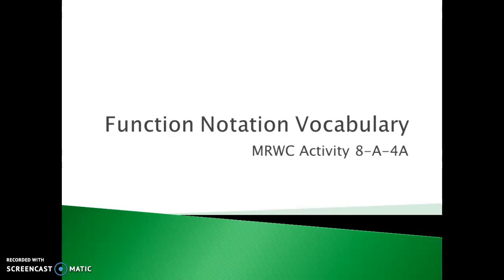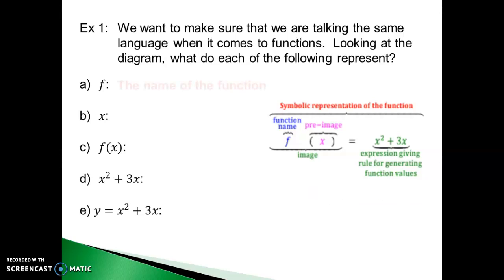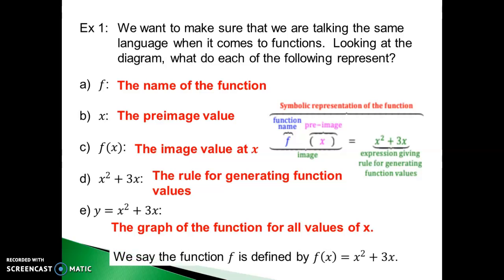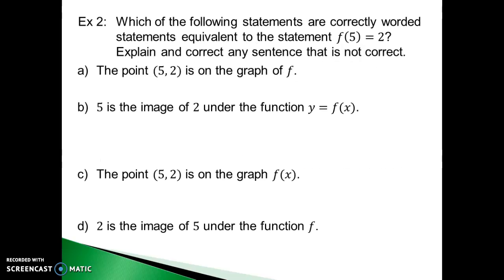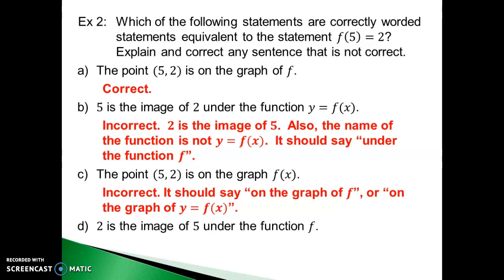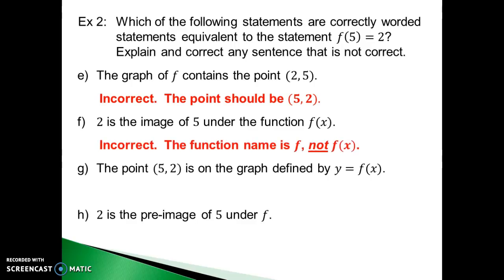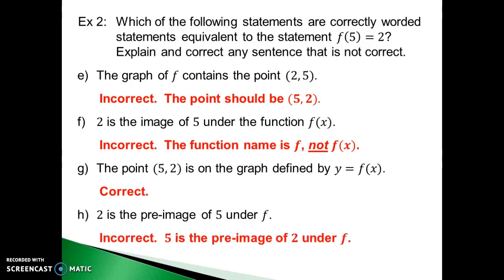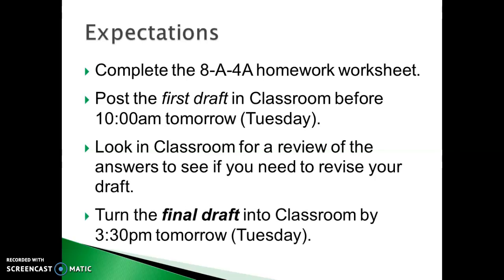8-A-4A Function Notation Vocabulary Notes